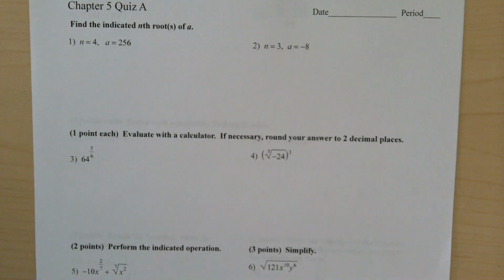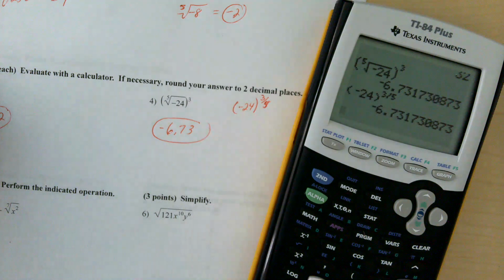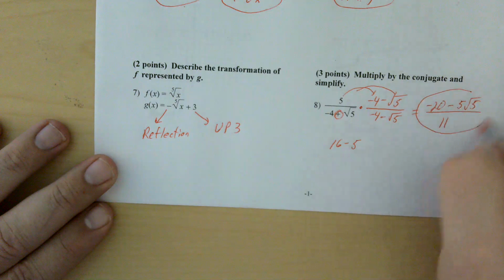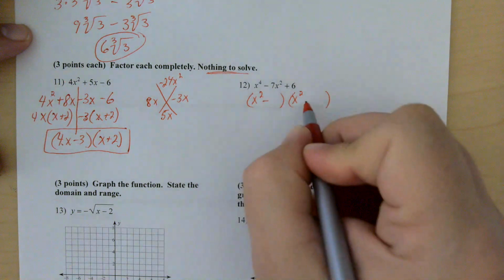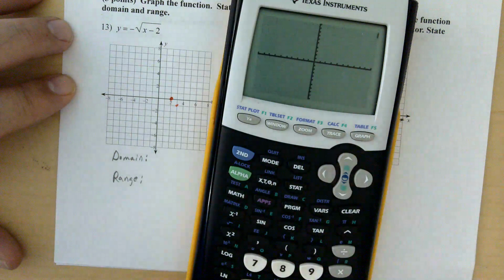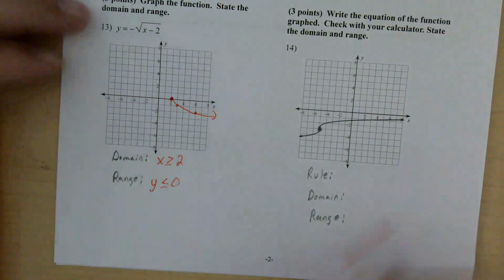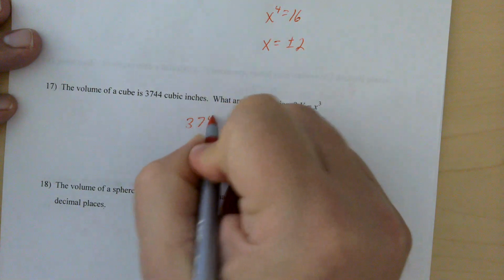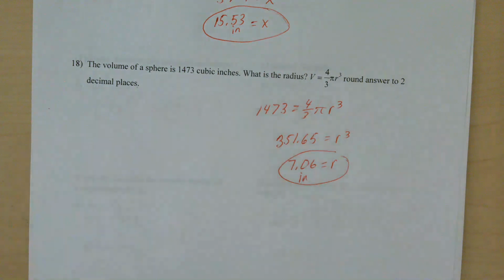Ch 5 quiz answers